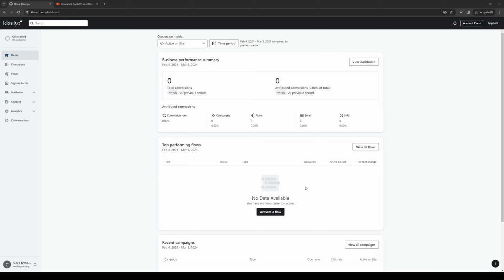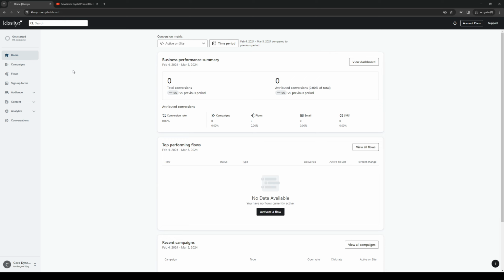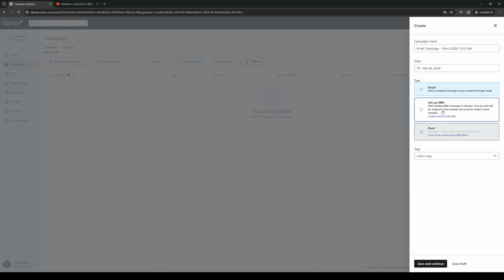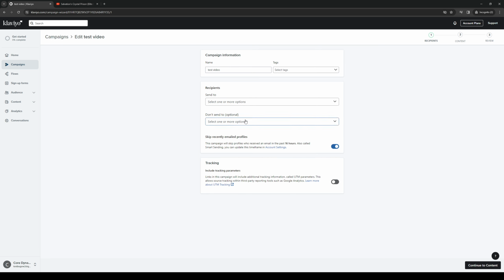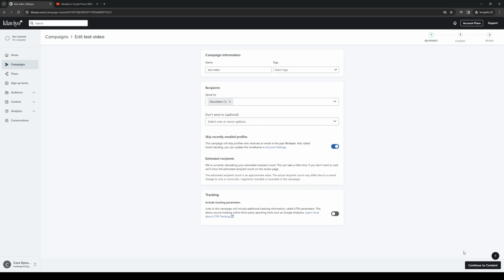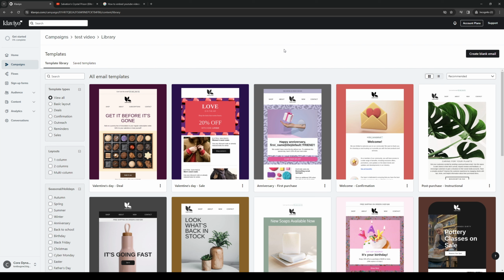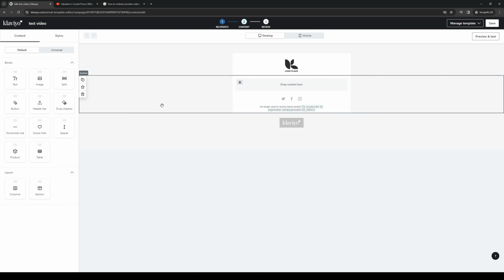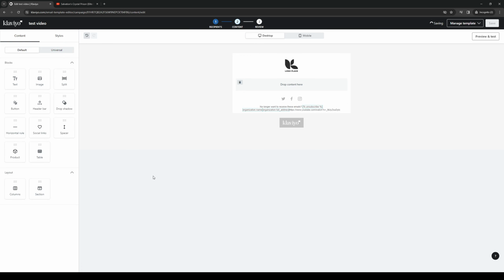How to Add Video to Klaviyo Email (Full 2024 Guide)